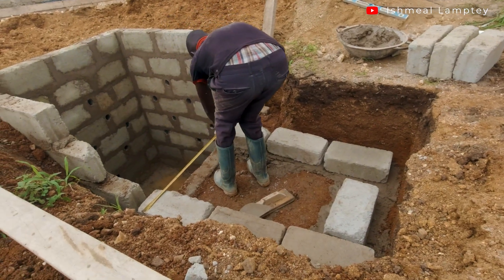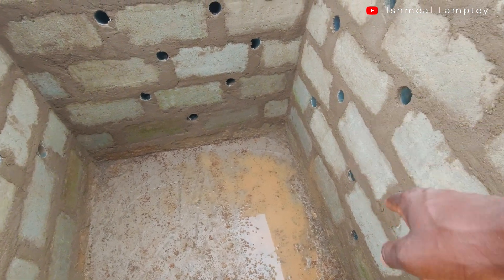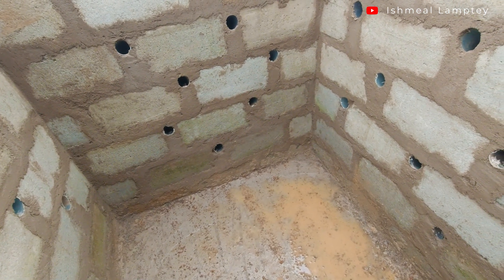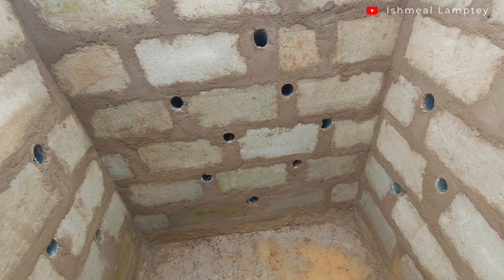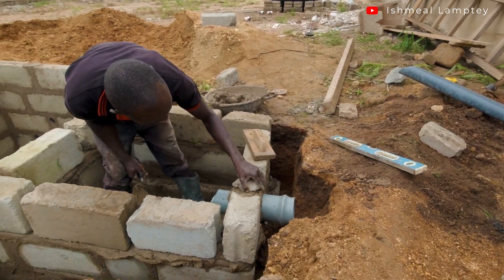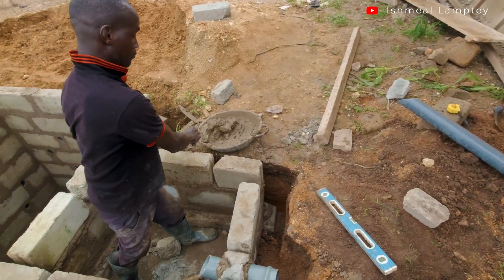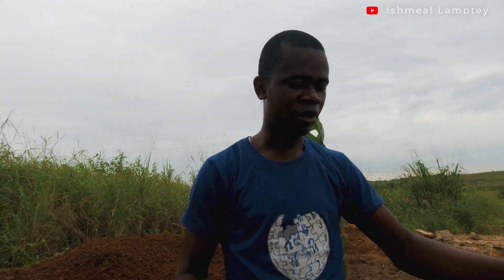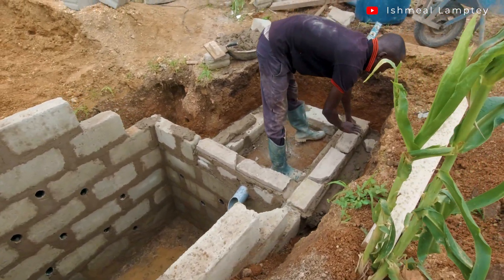Our Off-grid Biodigester and Soak Away Pit - Living Off-grid in Ghana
In today's video, we'll take a look at our Off-grid Biodigester system which also includes a soakaway pit. The idea for this construction is to live entirely off-grid due to the nature of the place the land is located. This video will touch on the idea being implemented, the number of materials being used as well as the overall cost going to go into the project.

Timestamp
00:00 - Intro Shots
00:43 - Introduction
01:16 - The Soak Hole Pit
01:20 - The Size of the Pit
01:41 - The Build process
02:21 - Traditional build challenges
03:12 - The Usage of pipes
03:19 - The function of the pipes
04:02 - The Biodester System
04:36 - The Size of the Biodigester
04:57 - The Waste Water Pipe
05:39 - Total Estimated cost
05:50 - Size of blocks being used
06:12 - Duration of digging
06:24 - Challenges with rains
06:49 - Adding waterproof cement
07:20 - Making research on biodigester
07:53 - How the biodigester works
08:34 - How we're building the system
09:26 - How the system will work
10:30 - Some Challenges with biodigester
11:10 - Conclusion

MTN Mobile Money: 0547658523 Ishmeal Lamptey